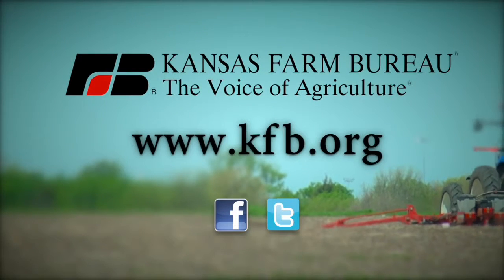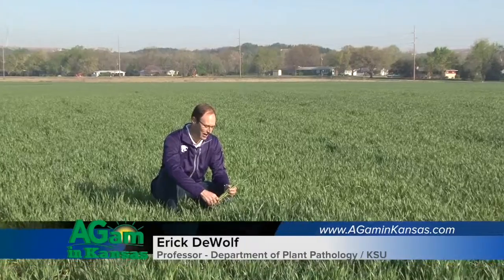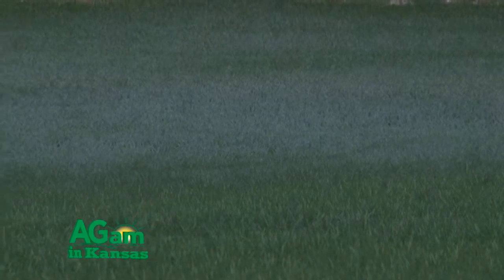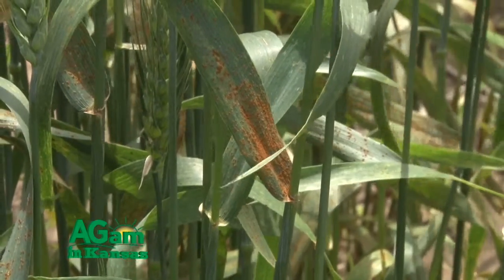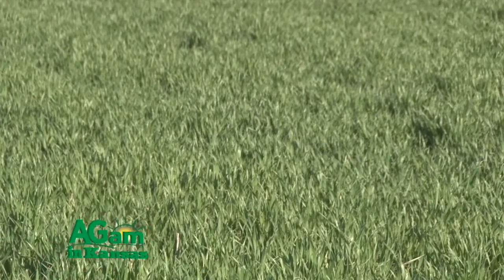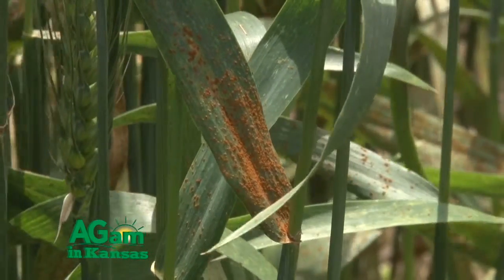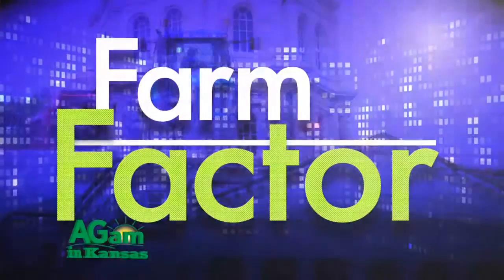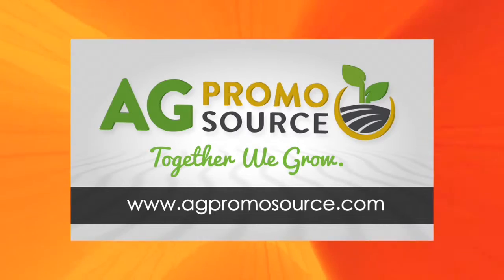Farm Factor - Erick DeWolf, Early Wheat Disease - May 3, 2016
(Jamie) Welcome back to Farm Factor. Meet Dr. DeWolf as he discusses the potential for early wheat disease across Kansas.
(Erick) The wheat crop in Kansas has really been dry this year and much of the growth and development has been ahead of schedule because of warm conditions this Spring and Winter months. But we really should be seeing additional heights to our crop. The dry conditions I think have held the wheat crop in check and we should be seeing wheat that's nearly twice this size here at flag leaf emergence when the crop has its last leaves. More recently we had another freeze and with the more advanced growth stage we're a little concerned about what that's going to do to our wheat crop, primarily in central Kansas, where again the growth and development was well ahead of schedule. We also have had some significant disease problems to be watching as well. We've had stripe rust, and more recently leaf rust developing in the state as well, primarily at very low levels and the dry conditions have largely held these diseases in check for the moment. We want to be encouraging growers right now to be out scouting their fields, checking for the potential indications of stripe rust very low in those lower leaves, mid canopy, at this stage. It's not a major concern if the disease remains restricted to the lower canopy, but if it does move to these upper leaves, at the time that the wheat crop is just entering the heading or early stages of grain filling, that's a major cause for concern. It's important for growers to be out scouting their fields, looking for the disease at this stage and if needed considering foliar fungicides that could help suppress the further development of the disease. Of course, the problem here is that growers in many cases are going to be trying to balance their lower yield potential because of potential freeze injury, because of recent dry conditions with the potential for offsetting potential emerging threats from these diseases. So, it's really a case-by-case, field-by-field type of situation where we have individual growers making decisions. It's very difficult to make blanket recommendations in that case because it comes down to yield potential, because it comes down to variety susceptibility and what level of disease we're seeing in individual fields. I think right now the yield potential and potential for freeze injury are going to be the major factors that could suppress a lot of growers interest in foliar fungicides and suppressing that disease. So, hopefully the wheat crop will continue to progress, we'll receive the rain that our crop desperately needs and the yield potential that we need to harvest our grain will soon recover as well.
(Jamie) Thanks for joining us. I’m your host Jamie Bloom and I hope you enjoyed today’s show.